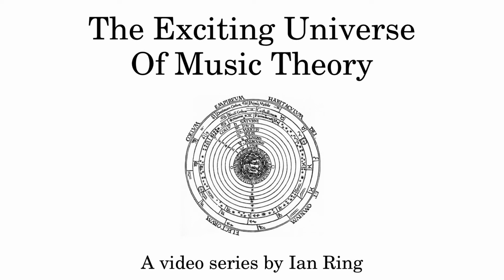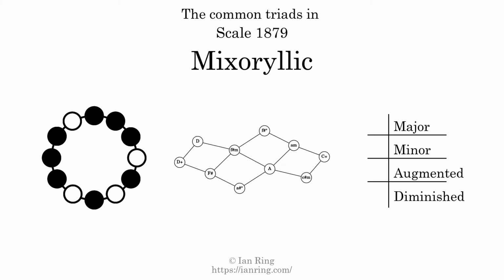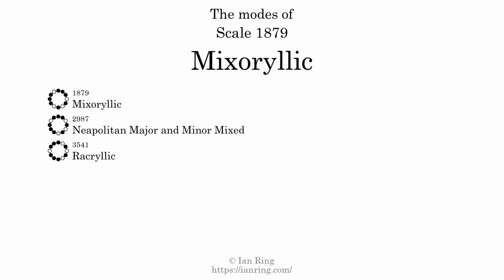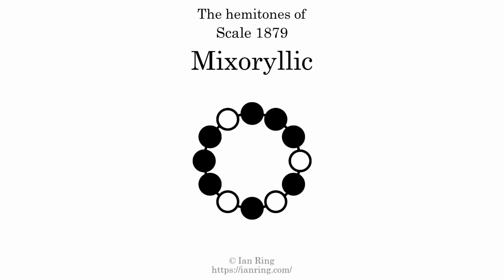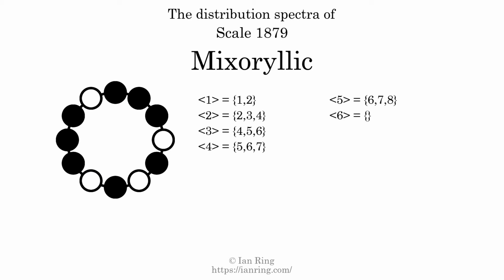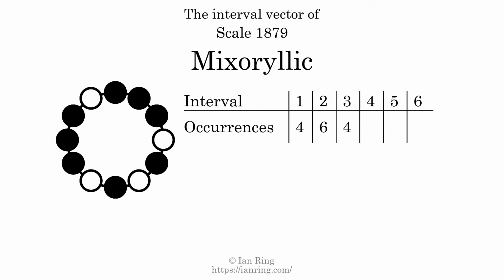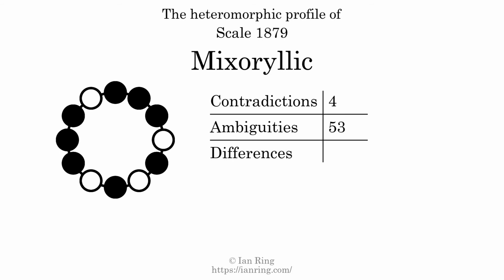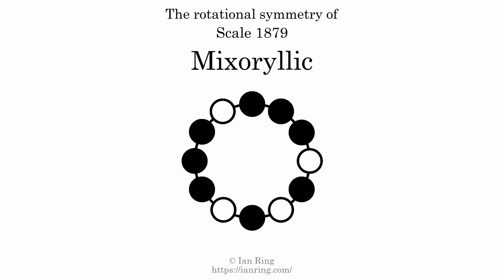Scale 1879: Mixoryllic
More than you will ever need to know about Scale 1879, an octatonic scale also known as "Mixoryllic". Part of an enormous series of scale analysis videos by The Exciting Universe Of Music Theory.